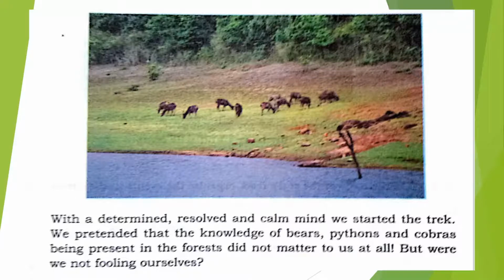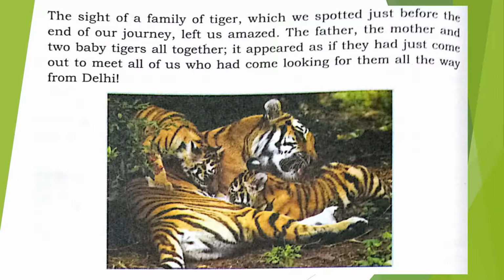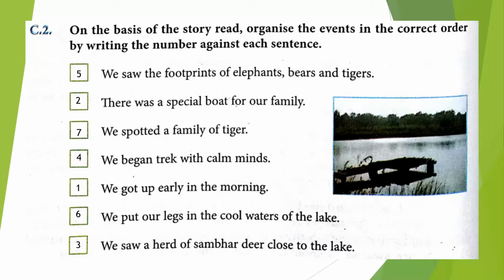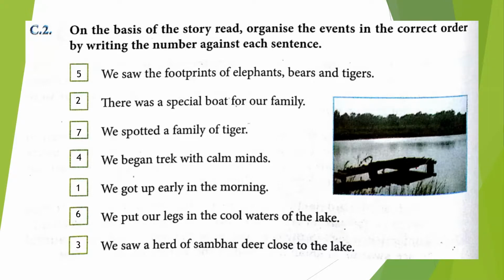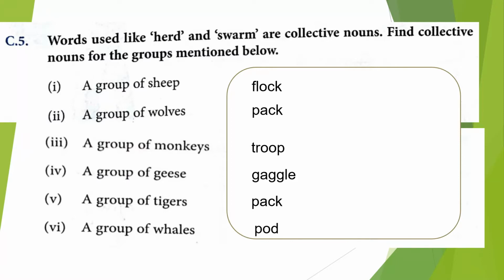CLASS 4 ENGLISH LESSON 6 PART 1 BY CH.S. BHARATHI MAM